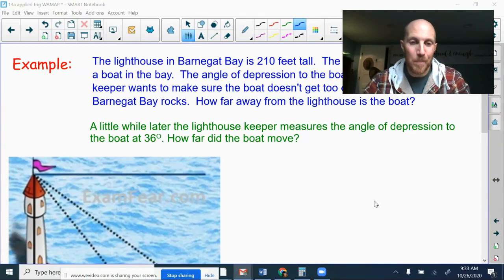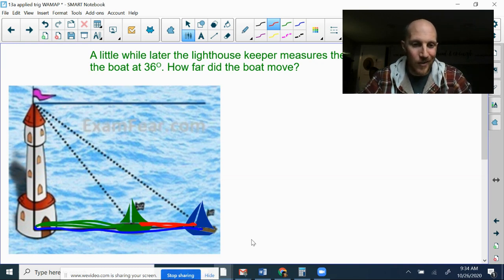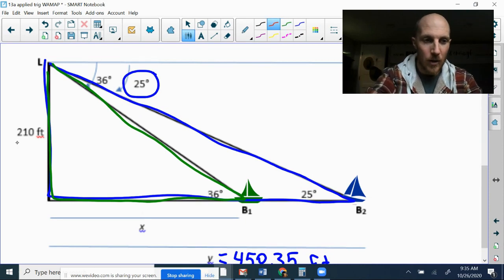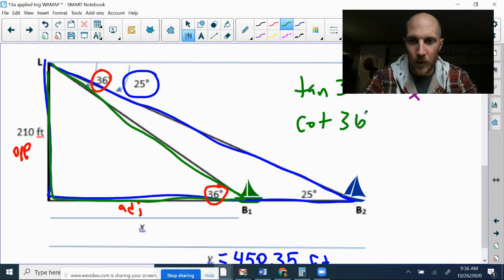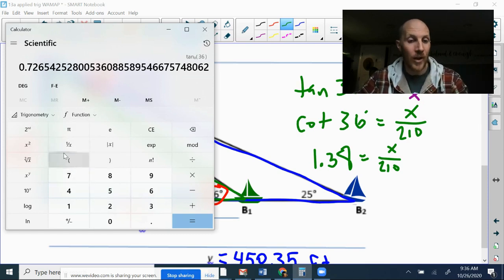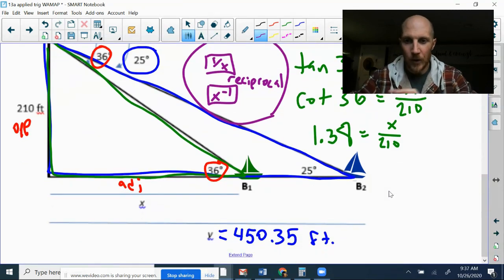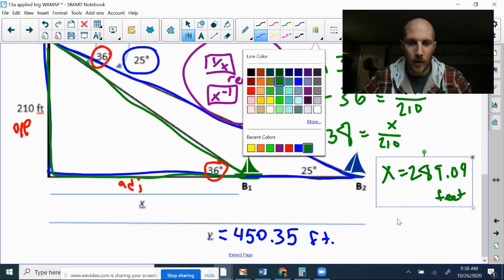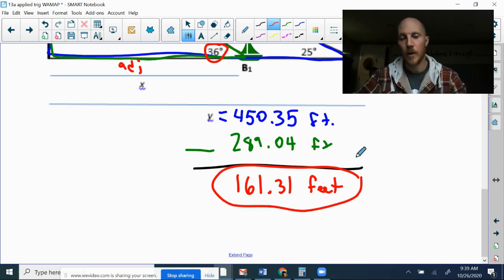Double Triangle problems